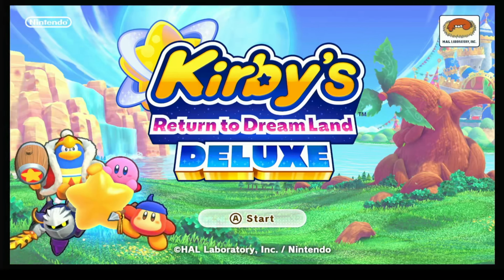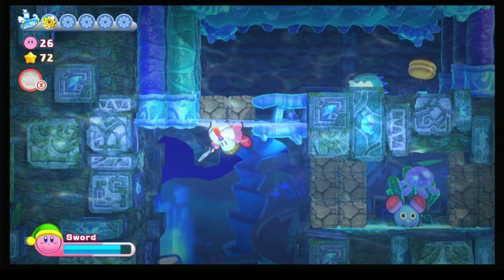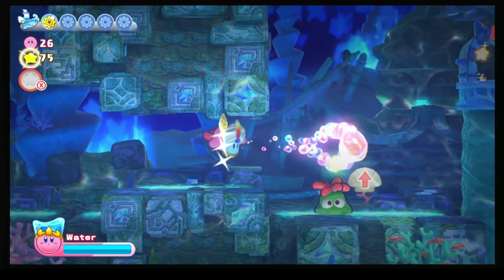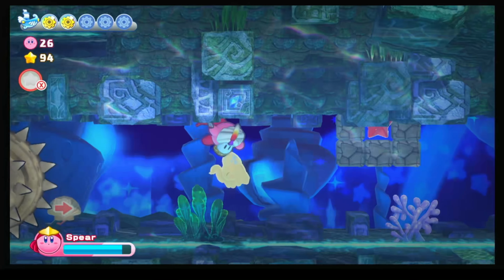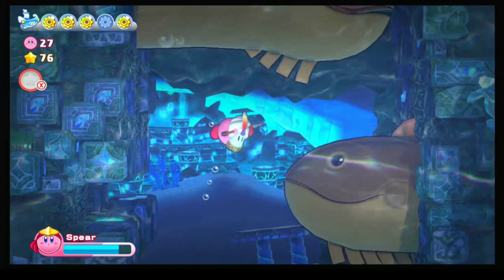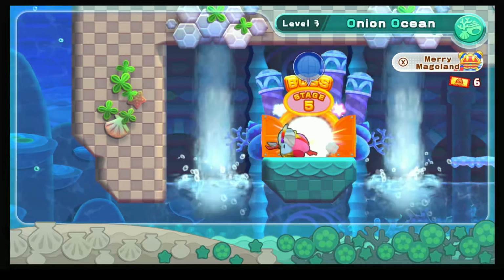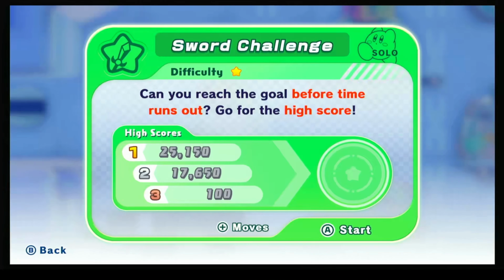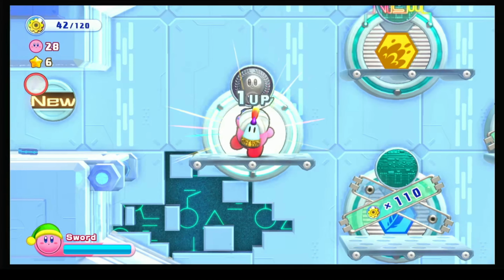Kirby's Return to Dreamland Deluxe Ep. 8! Finishing Onion Oceans!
Today we continue to play Kirby's Return to Dreamland Deluxe! This time we beat Fatty Puffer and finish Onion Oceans!